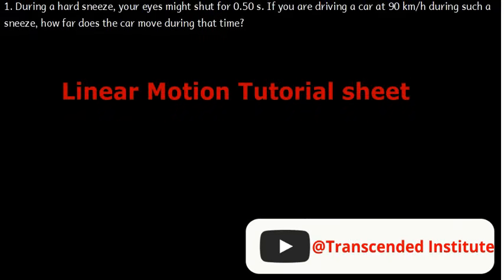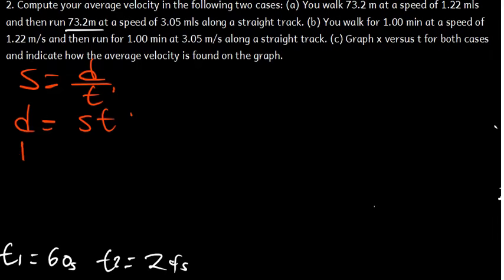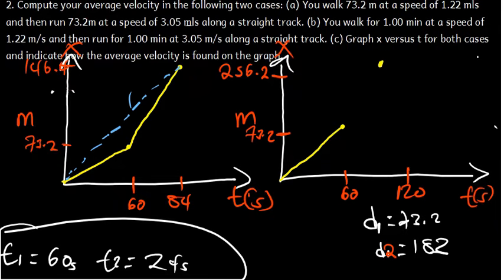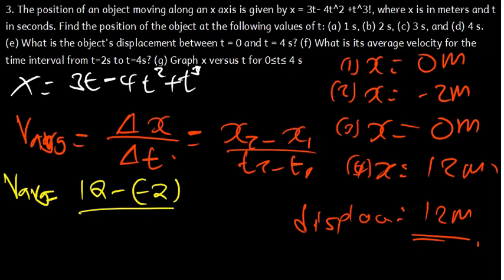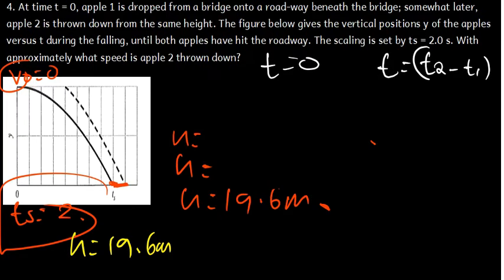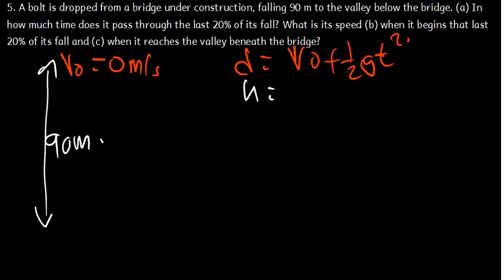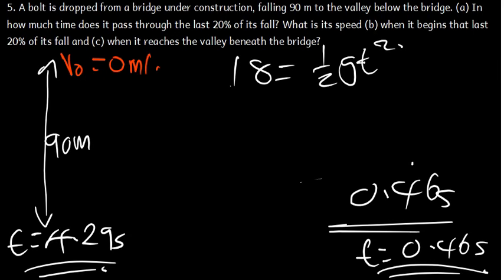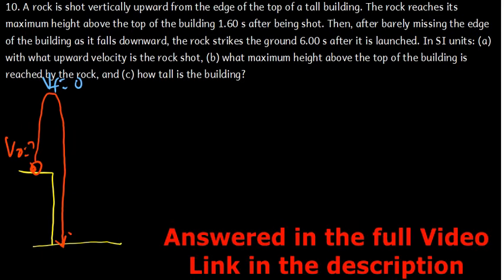Linear Motion Practice Problems Tutorial Sheet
In this video we cover linear motion practice problems.  watch this video to understand the concepts behind  linear motion and have an idea how questions are asked during examinations.

To access the full tutorial videos with practice problems ads free -